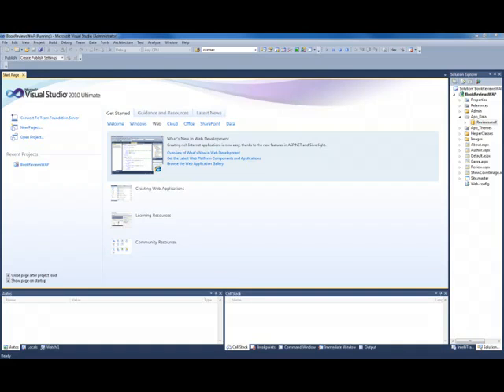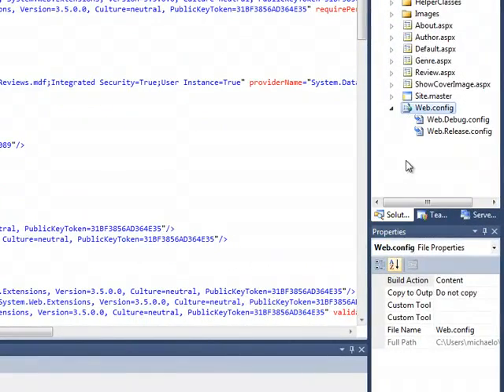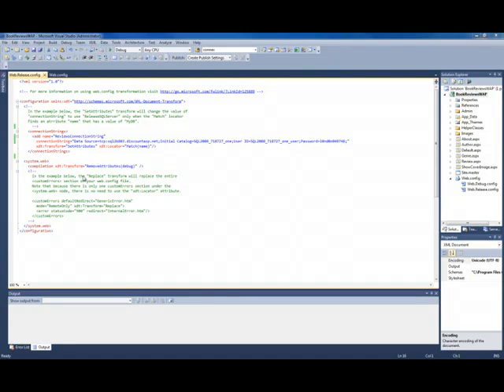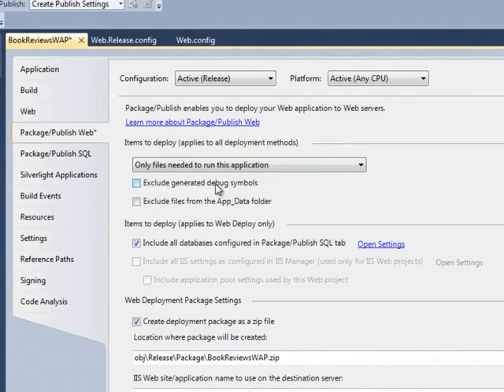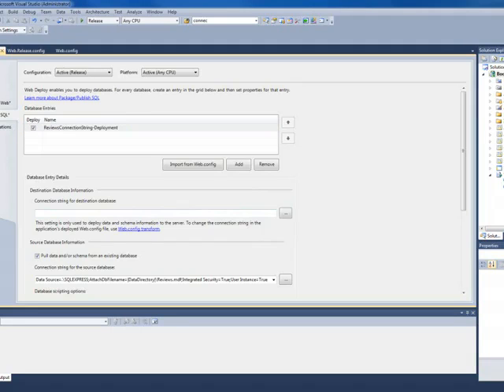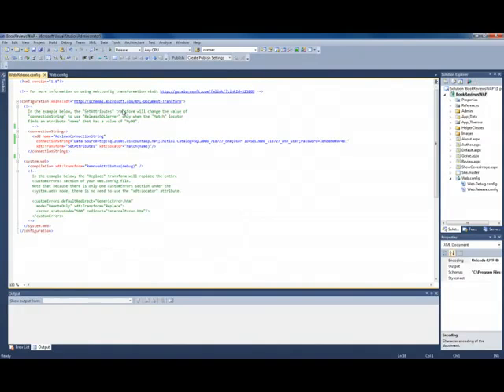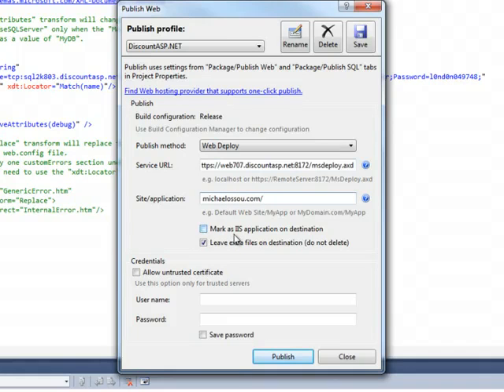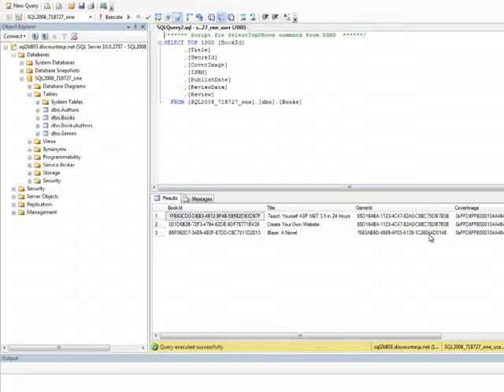Visual Studio 2010 - Desarrollando una Aplicacion Web